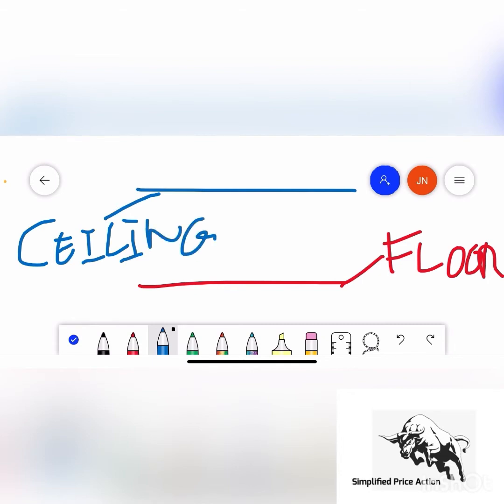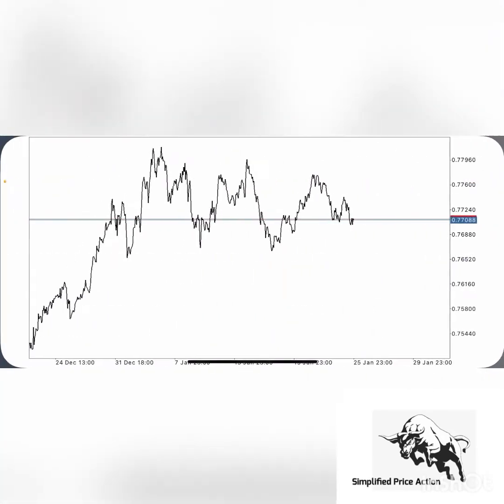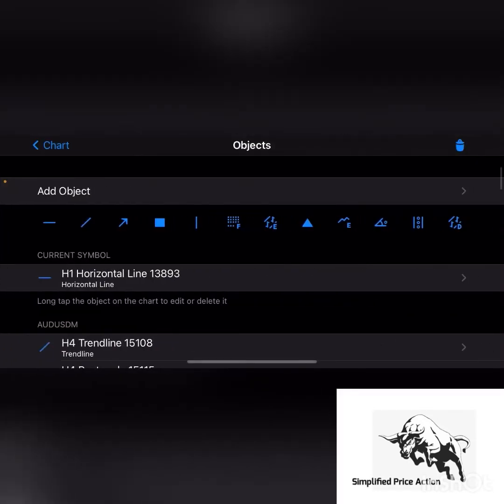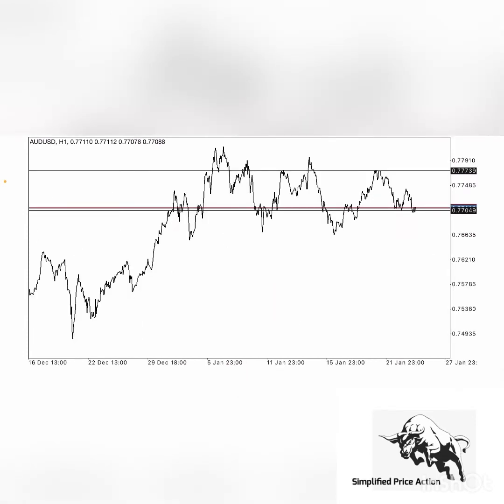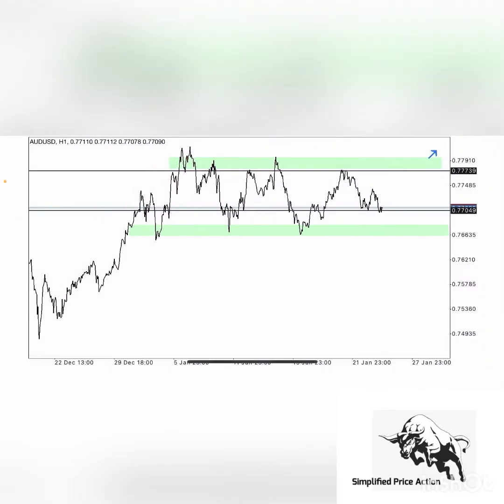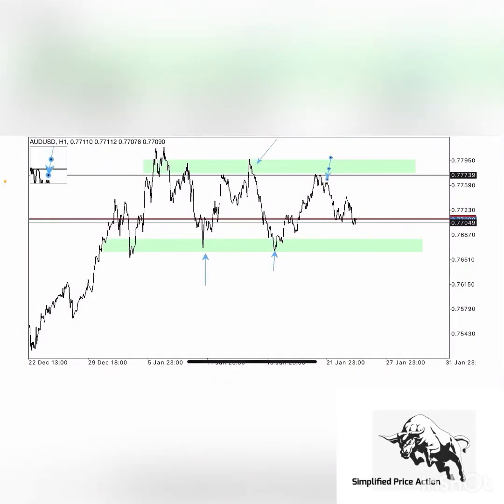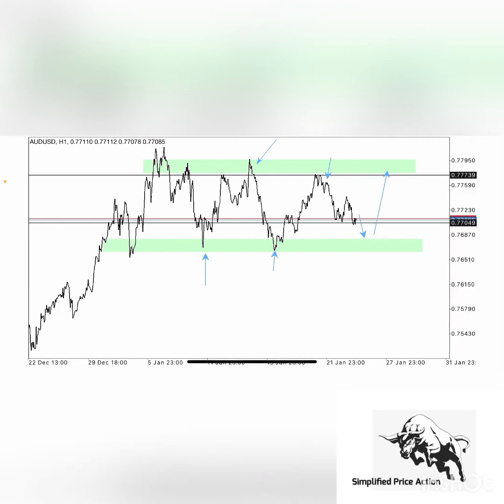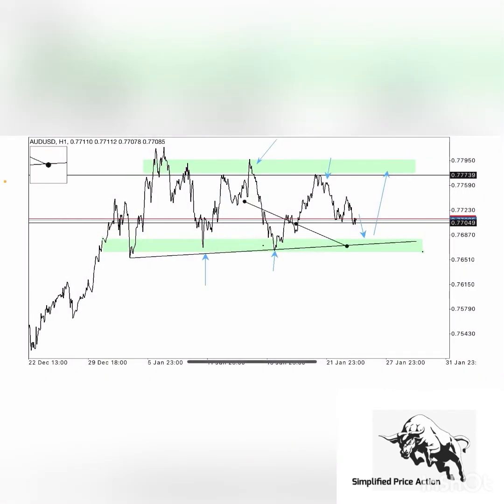HOW TO USE SUPPORT AND RESISTANCE TO MAKE MONEY FROM YOUR PHONE! || Simplified Price Action || 2021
Make Money From Forex Using Support And Resistance From Your Phone